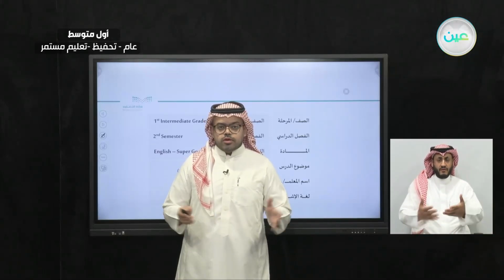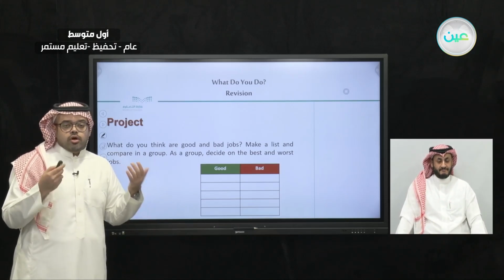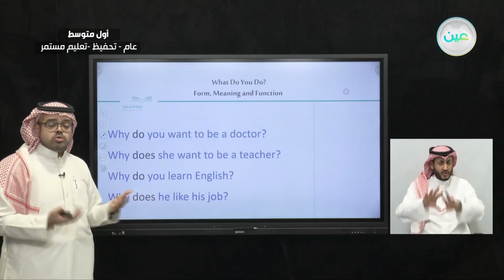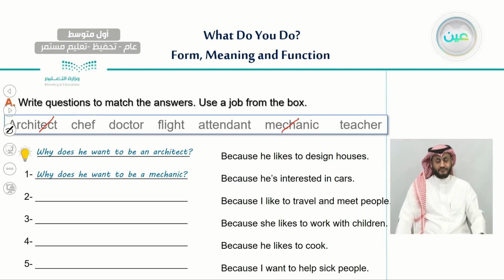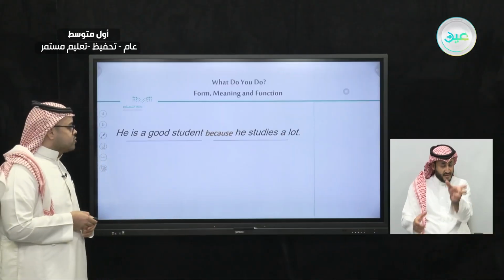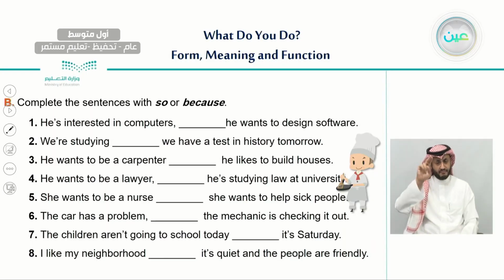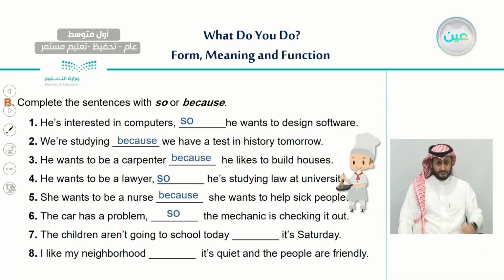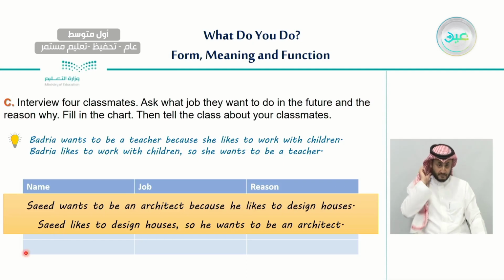"What Do You Do? Form, Meaning and Function - اللغة الإنجليزية - أول متوسط"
الحصة الخامسة - الأحد - الأسبوع التاسع  - أول متوسط